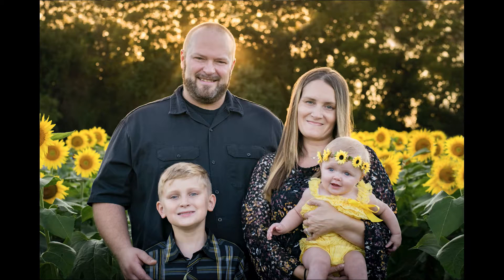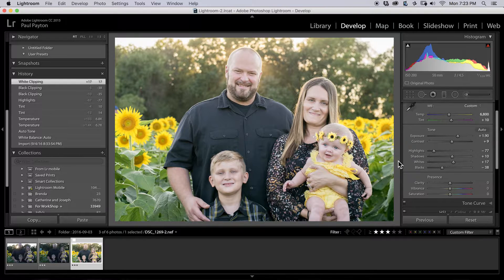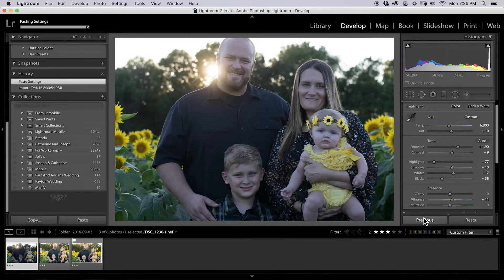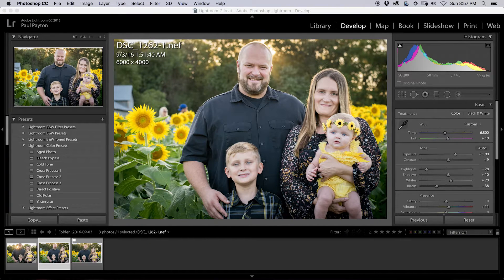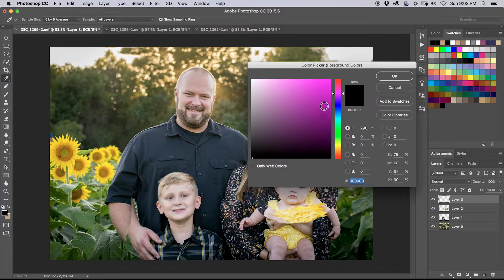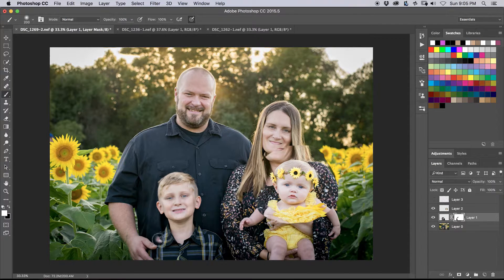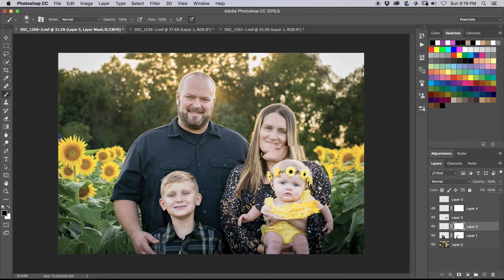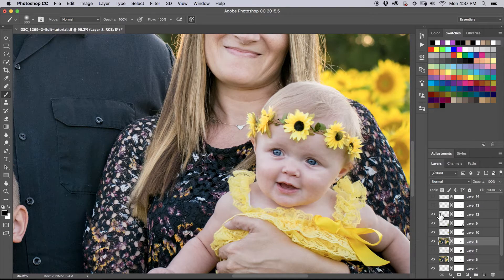How to Combine Pictures in Photoshop.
Taking pieces from multiple photos to create on complete composition.